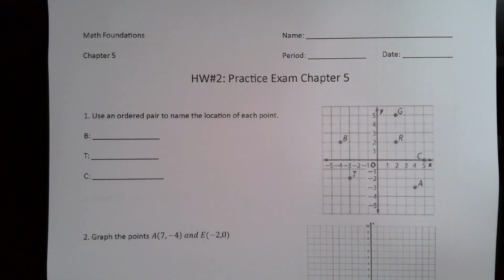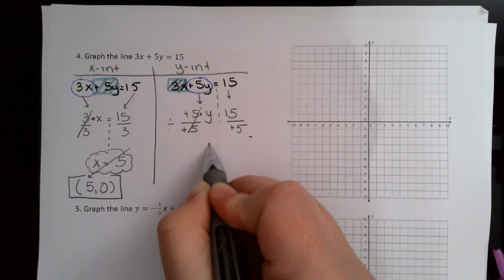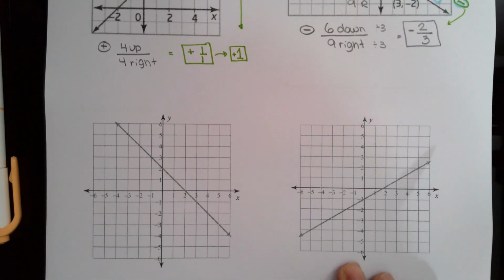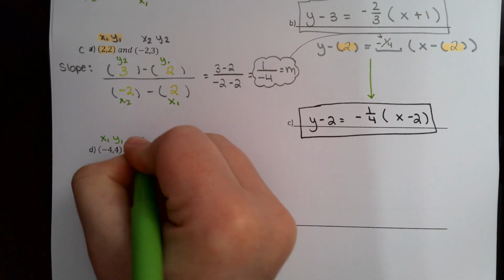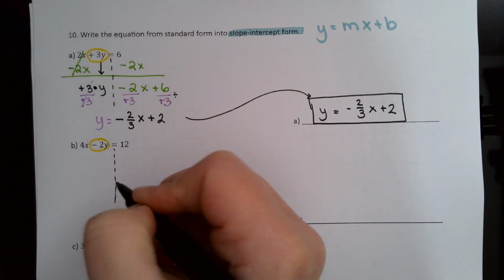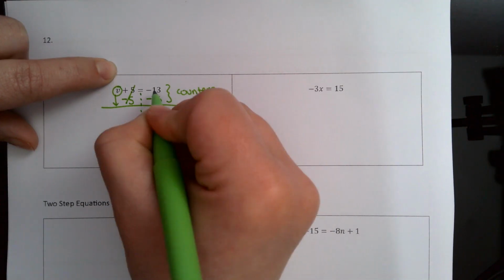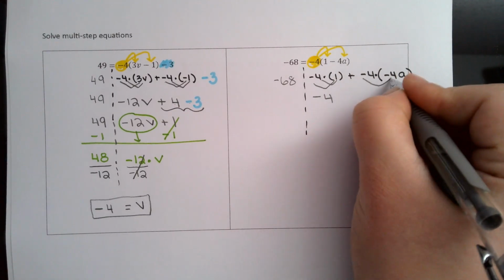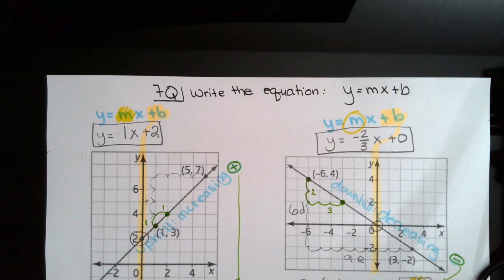Math Houndations Chatper 5 Practice Exam HW#2